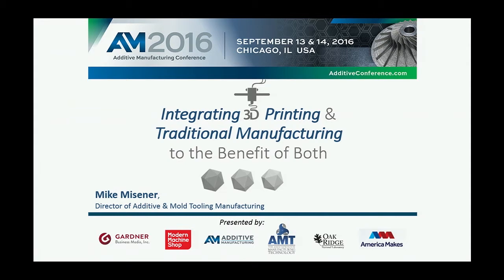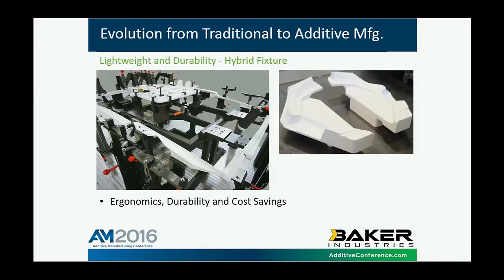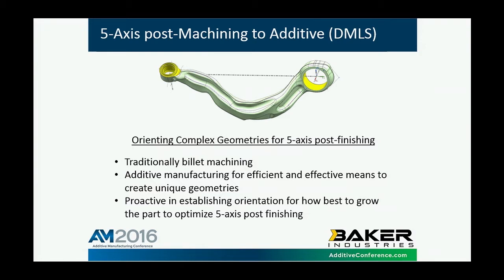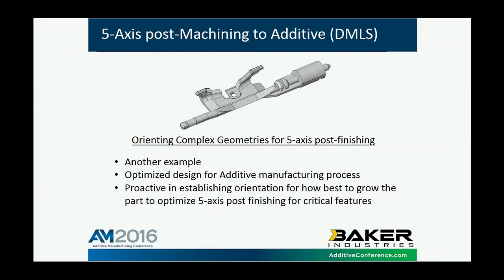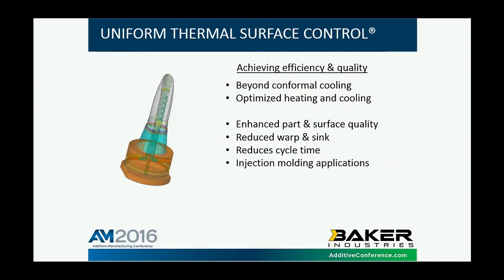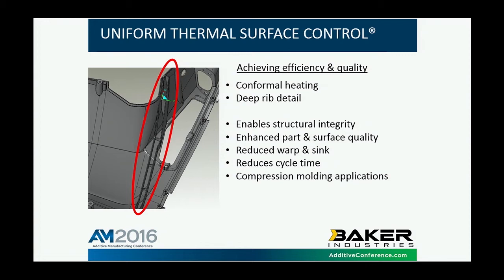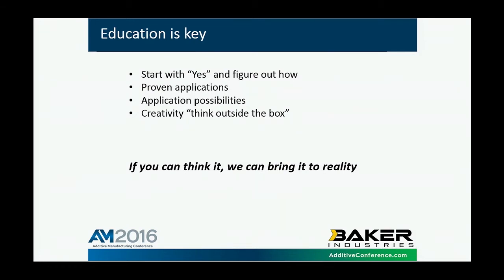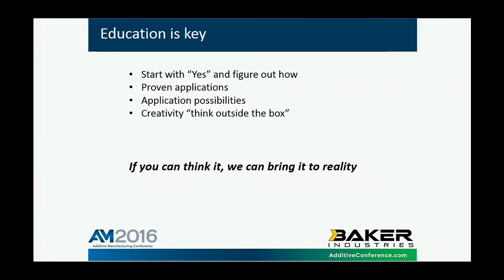Integrating 3D Printing & Traditional Manufacturing - Baker Industries at IMTS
Mike Misener, Director of Additive Manufacturing and Injection Molding at Baker Industries, recently presented for the Additive Manufacturing Conference at IMTS.